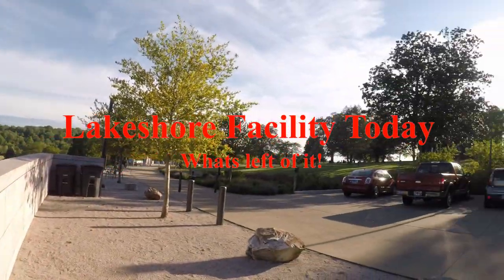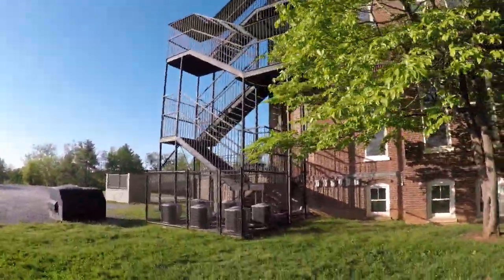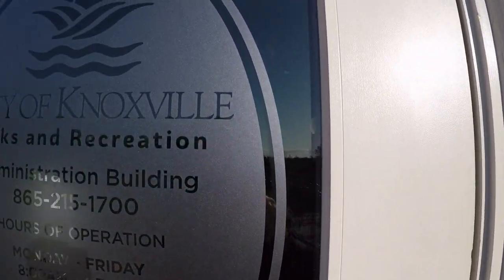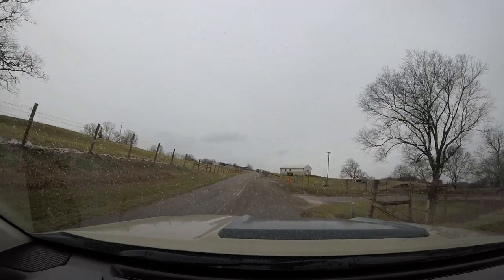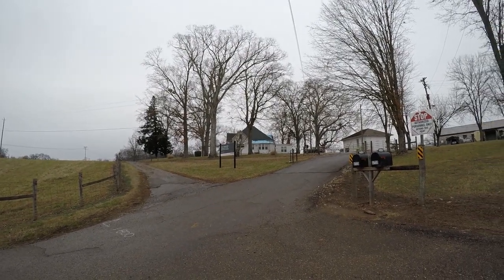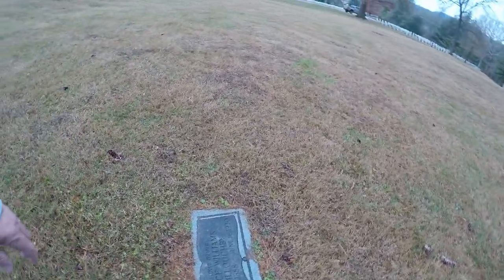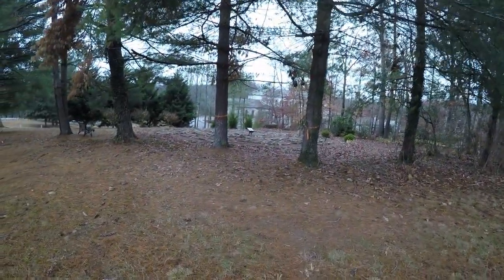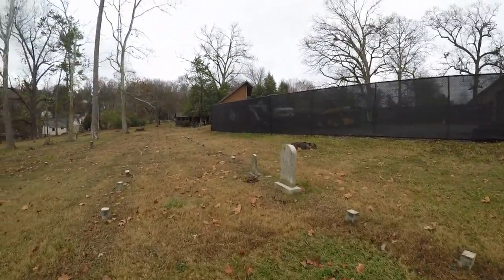Lakeshore Mental Asylum | Old Work Farms | Unmarked Patient Graves | Haunted by Ghost and History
Visited the Lakeshore Asylum, cemetery, and old work farms claimed to be Haunted. Formerly Eastern State Psychiatric Hospital, only a few buildings remain standing and most of the graves have no markers.